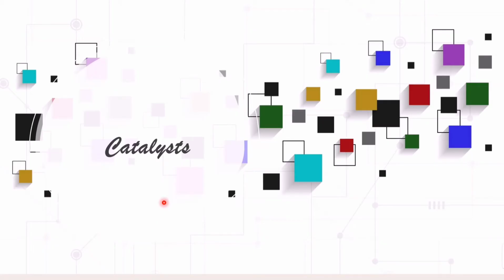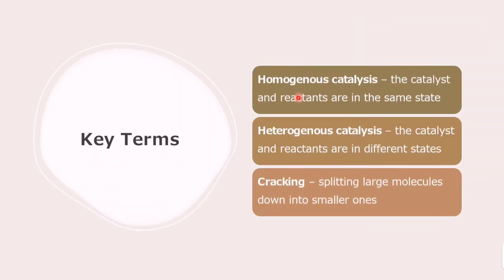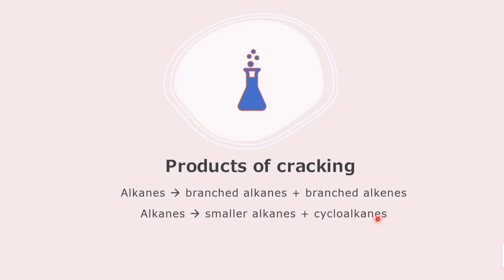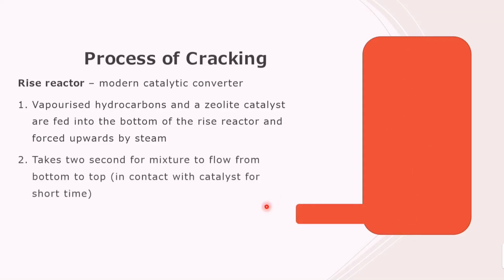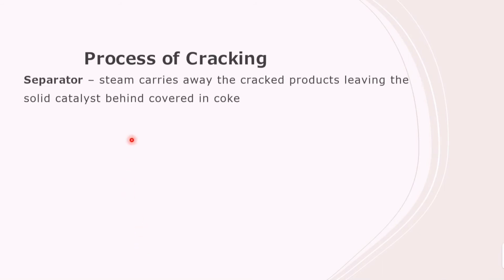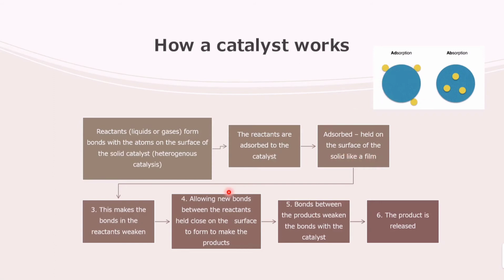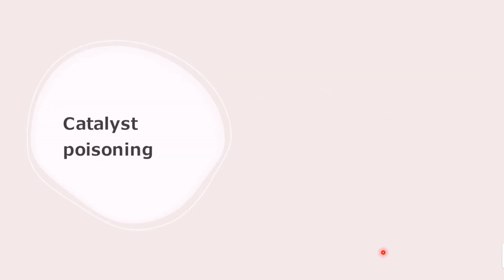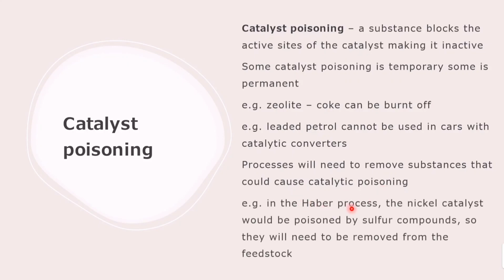A-Level Chemistry: Catalysts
Today's video is on catalysts

Happy Revising